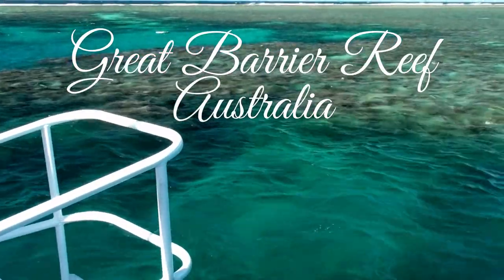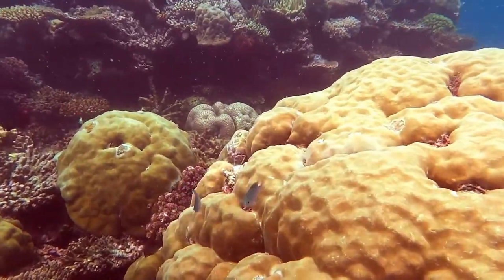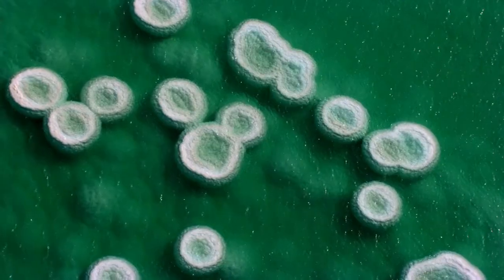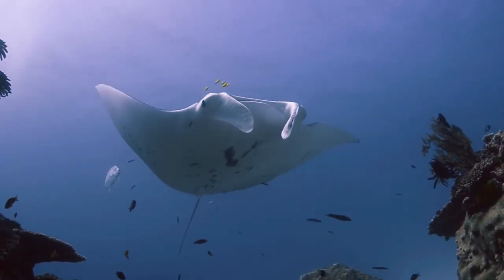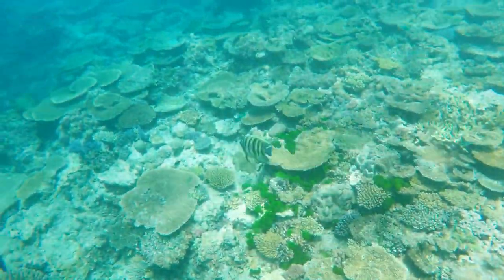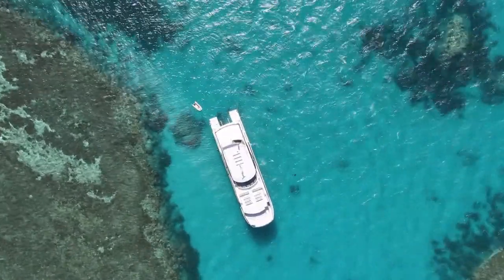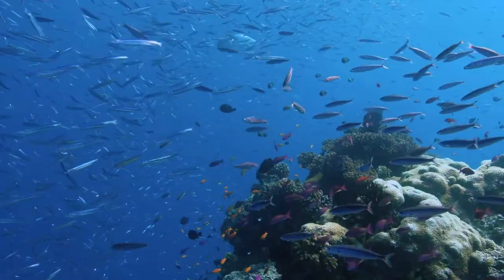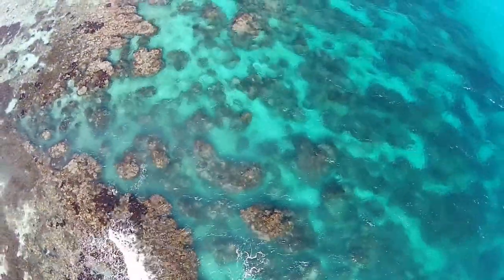ग्रेट बैरियर रीफ ऑस्ट्रेलिया, The Great Barrier Reef Australia | Trending Places in the World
The Great Barrier Reef Australia | Trending Places in the World | Top 10 | ग्रेट बैरियर रीफ ऑस्ट्रेलिया

The Great Barrier Reef is the world's biggest coral reef system, with over 2,900 distinct reefs and 900 islands spanning over 2,300 kilometers over a 344,400-square-kilometer region.

On Australia's northeast coast, the Great Barrier Reef is a site of incredible diversity and beauty. It has the world's greatest collection of coral reefs, with 400 different varieties of coral, 1,500 different fish species, and 4,000 different mollusk species. It is also of significant scientific significance because it is home to endangered animals such as the dugong ('sea cow') and the giant green turtle.